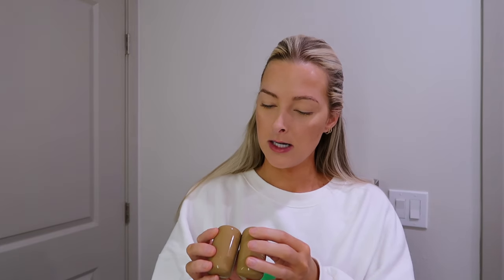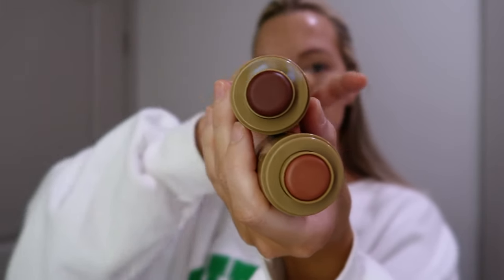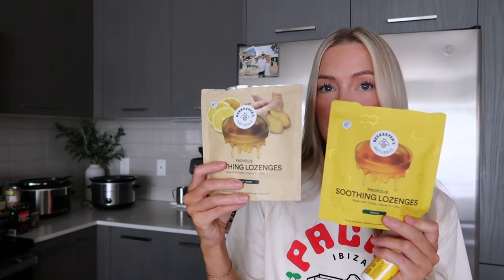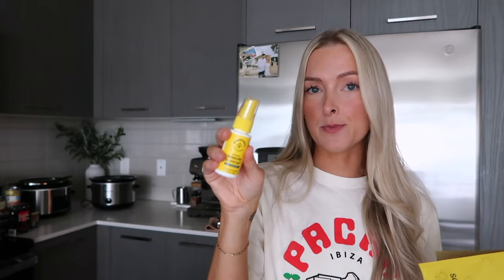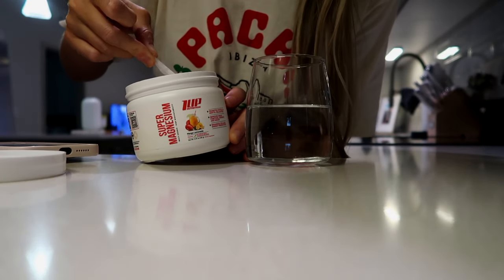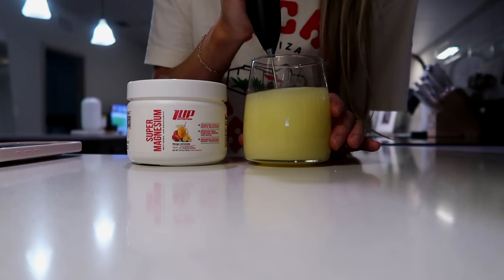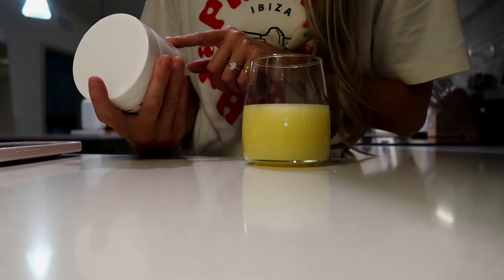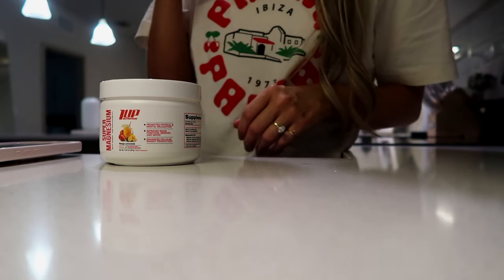VLOG: wedding hair&makeup trial, crockpot chili recipe, Rhode blushes+do magnesium supplements work?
ITEMS MENTIONED:
Coffee Bean Jar
Rhode Glazing Milk
Gingham Clip
White Zip Up
Small Glass Cups
Espresso Cups
Coffee Pint Glass
Rhode Blushes
Rhode Lip